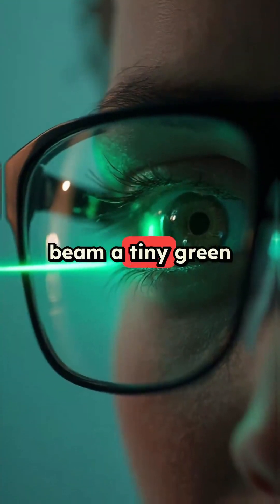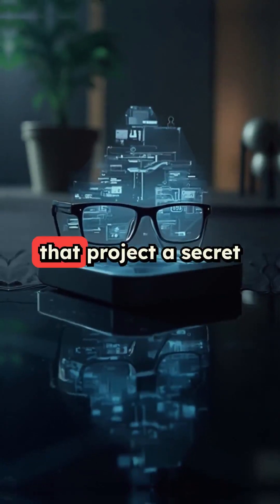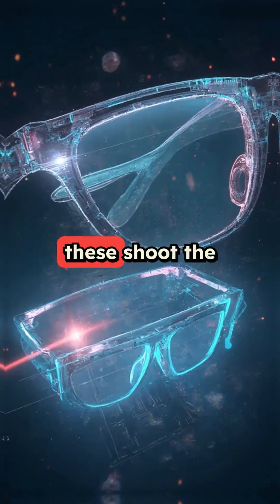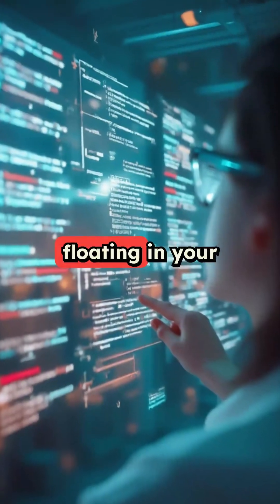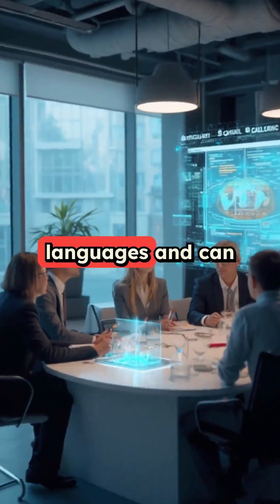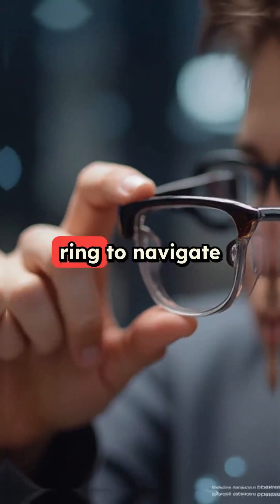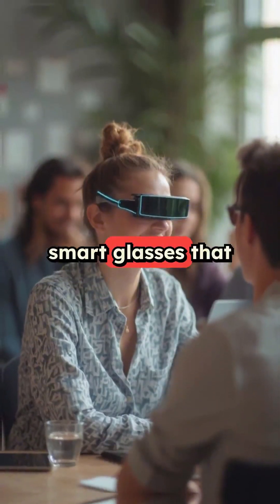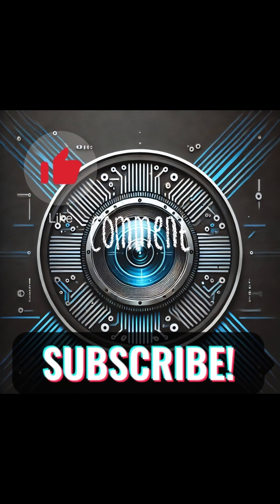👓 The Future of Smart Glasses is Here! Meet Halliday's $489 Masterpiece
👓 The Future of Smart Glasses is Here! Meet Halliday's $489 Masterpiece CES2025 SmartTech Get ready to experience the future of vision enhancement with Halliday's latest masterpiece in smart glasses, unveiled at CES 2025! This cutting-edge wearable tech is redefining the world of augmented reality and adaptive glasses. With its sleek design and advanced features, this high-tech eyewear is set to revolutionize the way we interact with our surroundings. In this gadget showcase, we'll dive into the details of this innovative device, exploring its capabilities and what makes it a game-changer in the world of smart wearables. From tech reviews to in-depth analysis, we'll give you the inside scoop on this $489 masterpiece and why it's a must-have for anyone interested in future technology. Stay ahead of the curve with the latest in connected eyewear and discover how Halliday's smart glasses are changing the game.